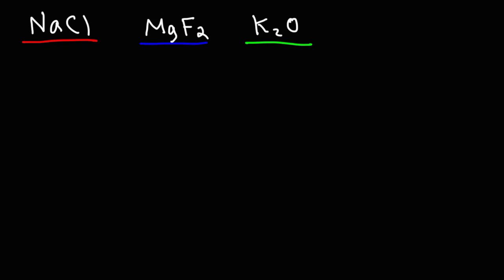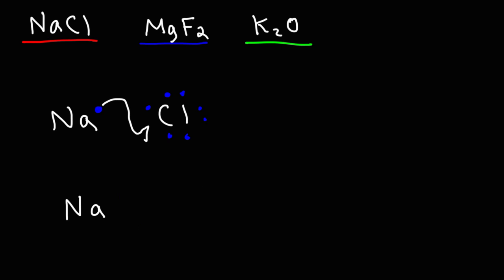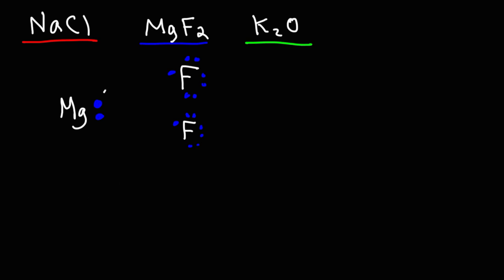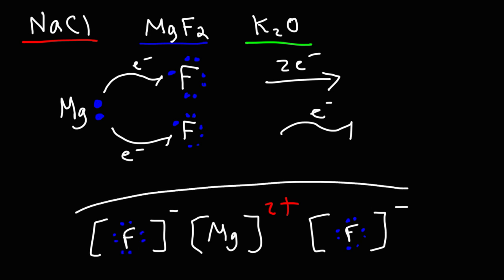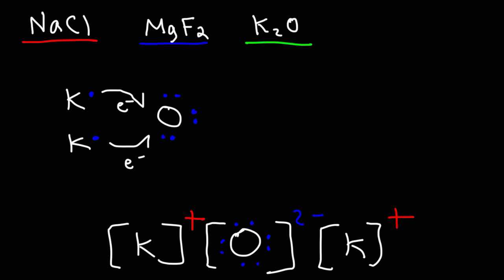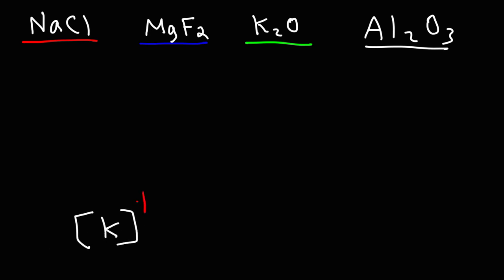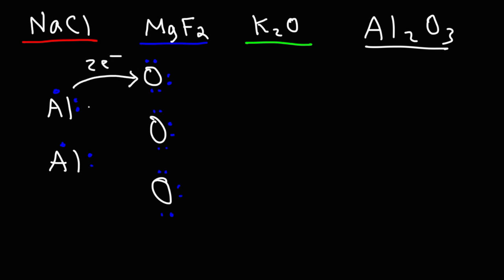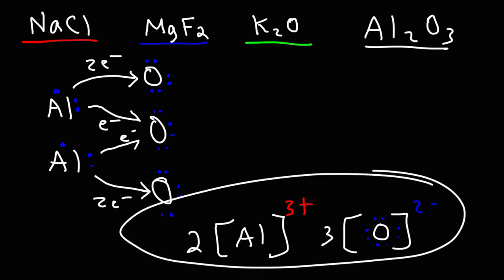How To Draw The Lewis Structures of Ionic Compounds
This chemistry video explains how to draw the Lewis structures of Ionic Compounds.  Examples include NaCl, MgF2, K2O, and Al2O3.